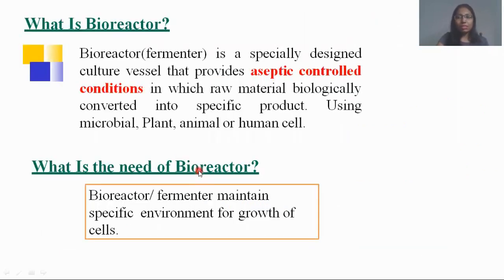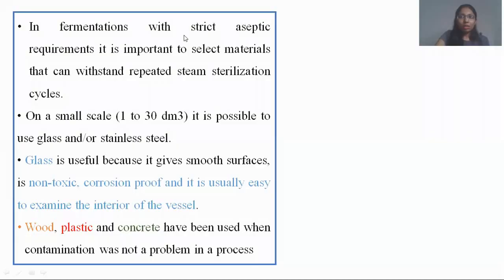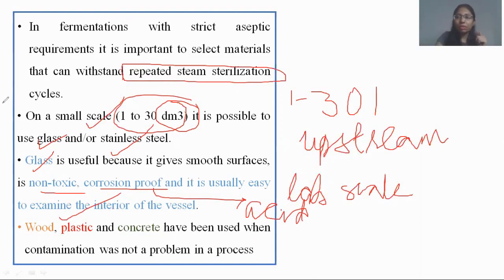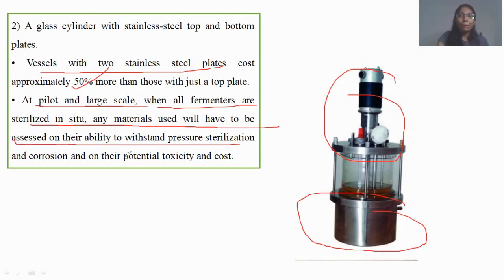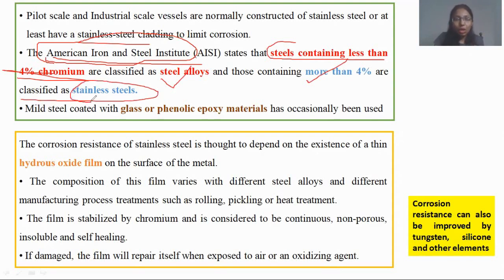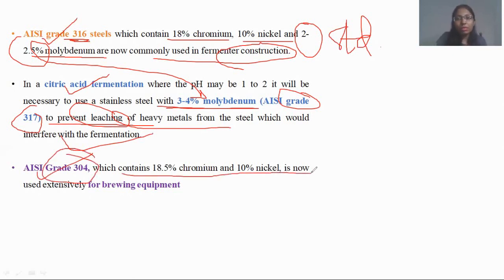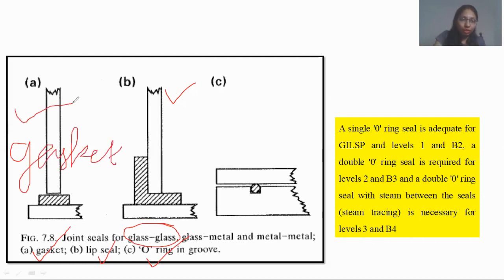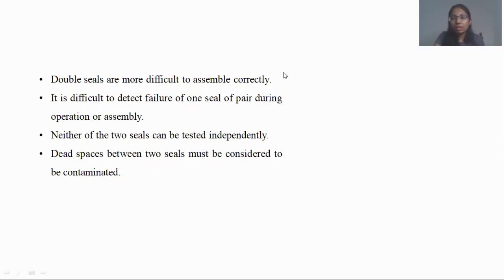Bioreactors Materials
Aim of this video tutorial is to teach what are the different materials that are used for the construction of bioreactors